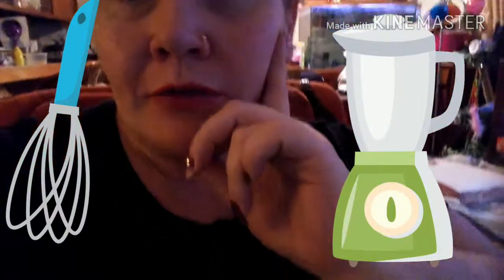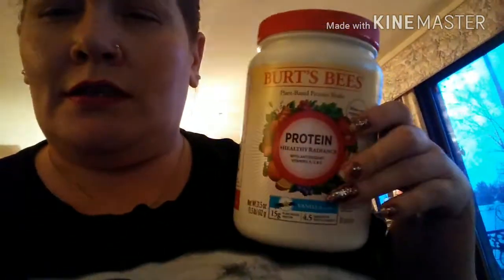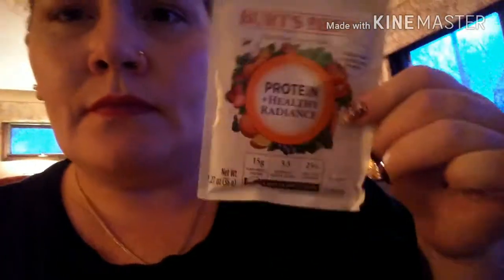Are you serious Burt's Bee's does Protein powder?🐝🐝🐝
Hi welcome to my box 📦 burts bee has a new line of organic protein powder in chocolate and vanilla .I love the product and the new whisk style Jax cup which you can also but from them .Whats really cool is your older kids can drink it it's pea based with tons of vitamins.

lips urban decay in jilted I love reds